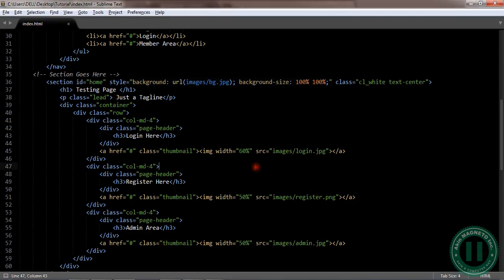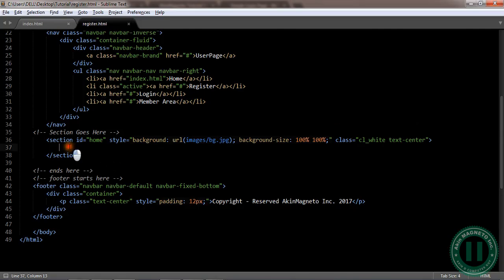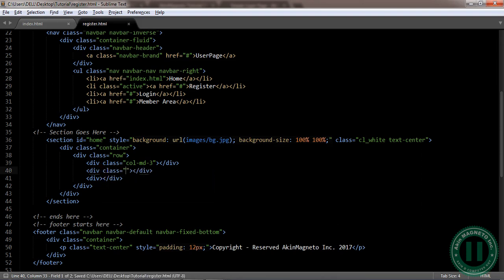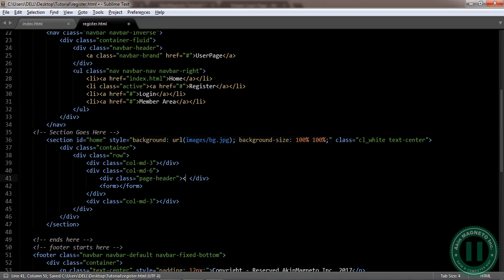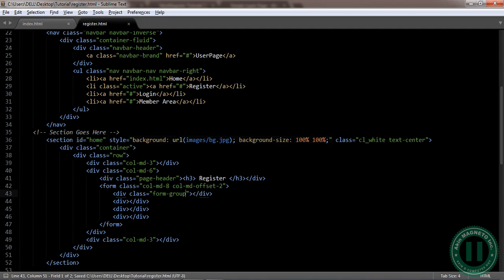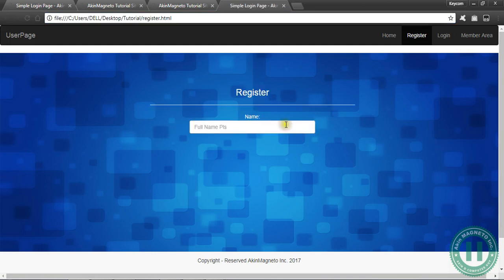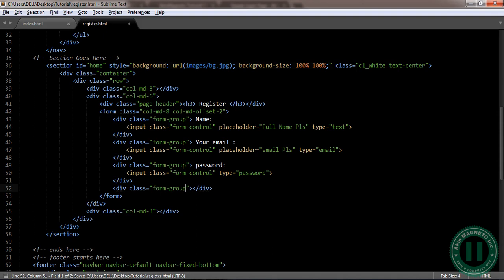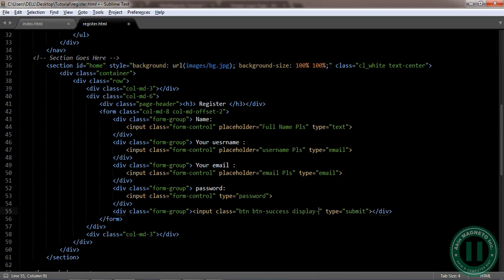6 – Creating the Register Page Full membership website using Bootstrap & PHP Code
A free full-course step-by-step tutorial on how to design membership site with register, login, logout, sessions, admin backend-side. Bootstrap, it features steps to create a signup page, login page, members area page, admin backend page and also teaches on how to create a database using XAMPP. The tutorial is free.